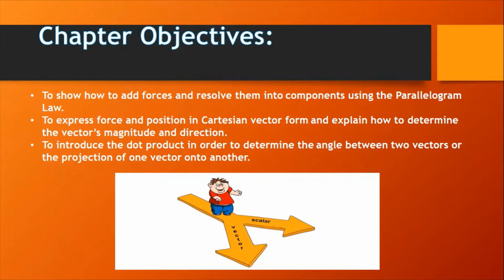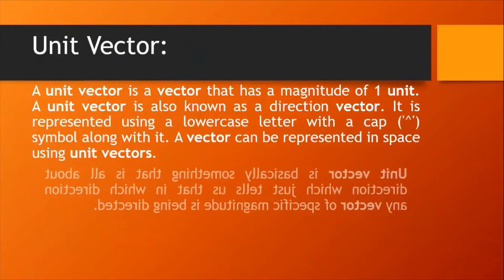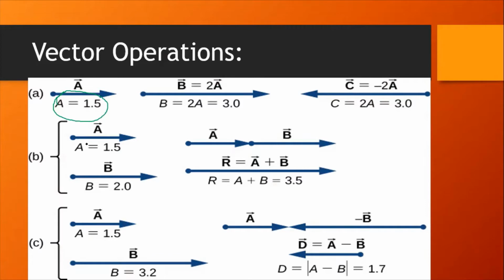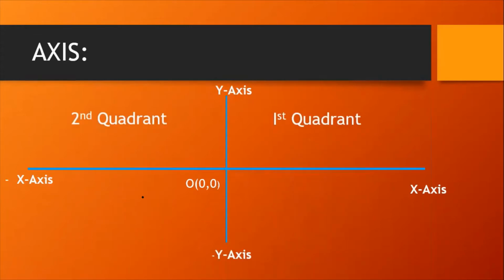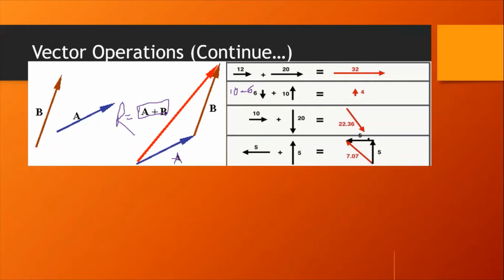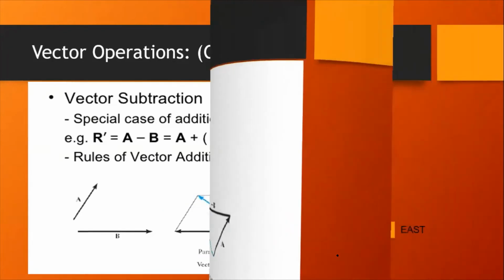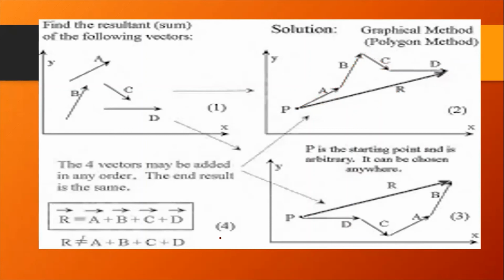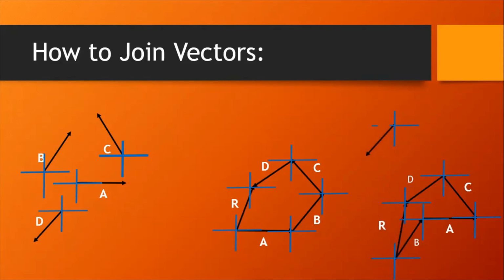Chapter 2 Force Vectors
Engineering Mechanics: Chapter 2 Force Vectors in